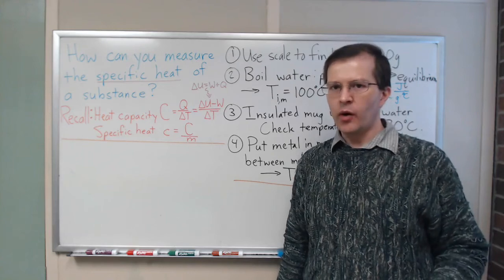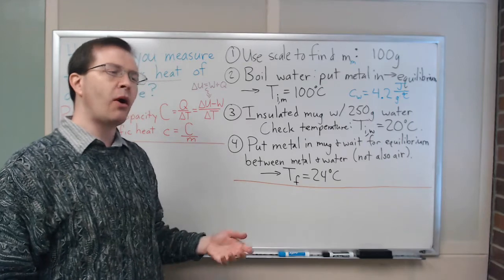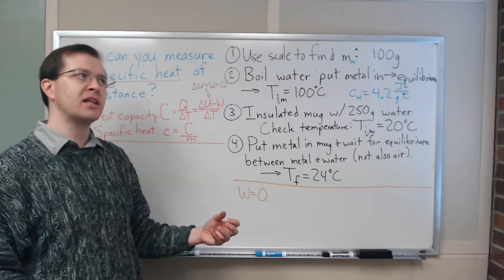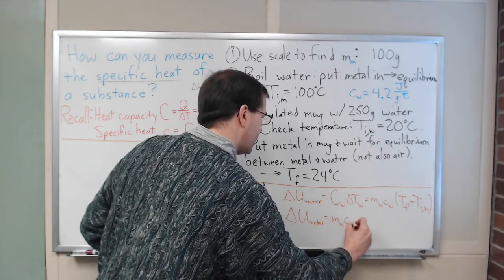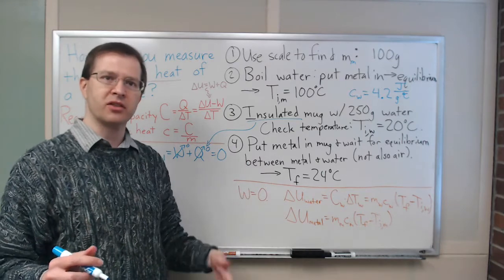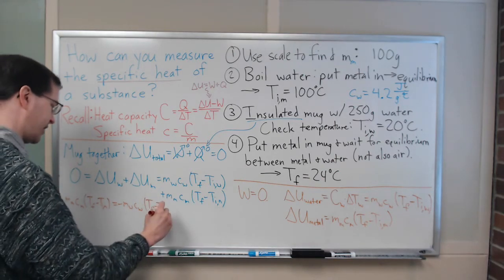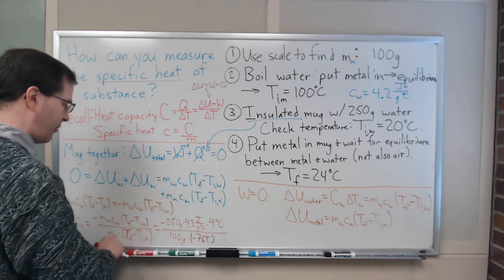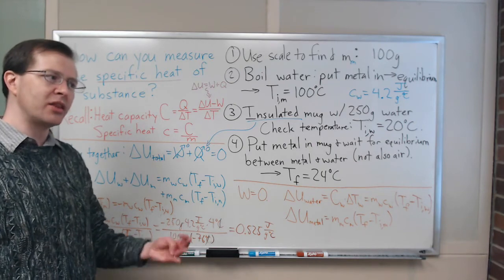Specific heat in a kitchen: more general math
This is a direct followup to a previous video about measuring specific heat in a kitchen. Here, we work out a more general equation relating specific heats, masses, and temperatures for two substances coming to equilibrium. It leads to the same result as the previous video's methods for that case, but can be directly solved for different variables as well.